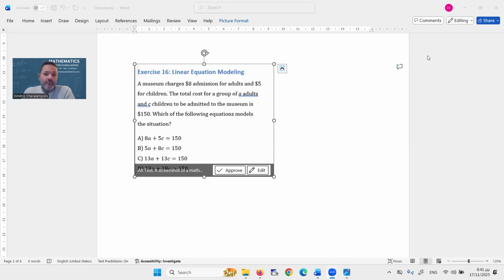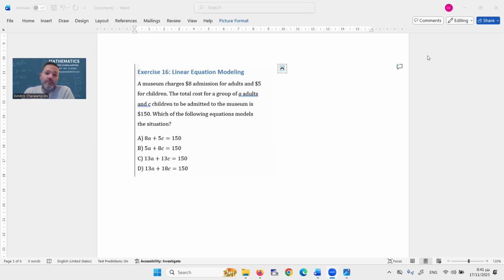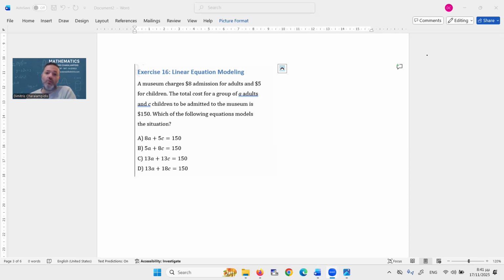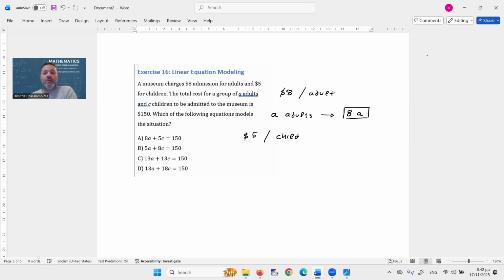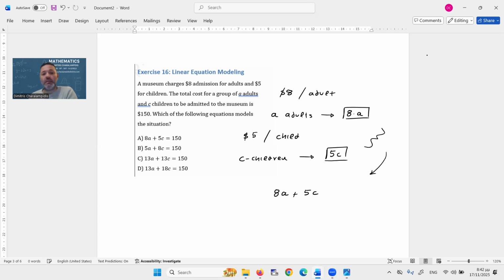(s3e16) SAT Linear Equation Model – Step-by-Step SAT Math Solution | SAT prep 360